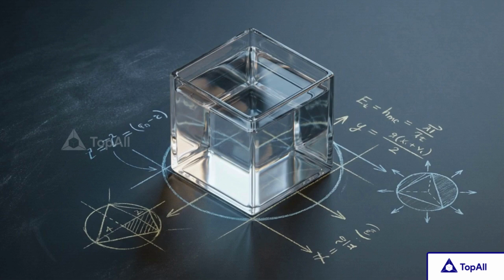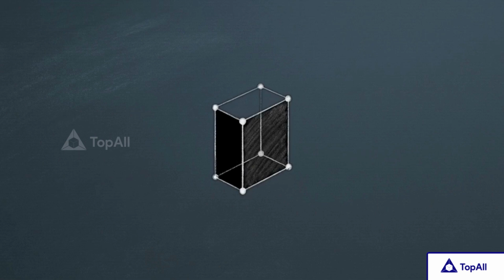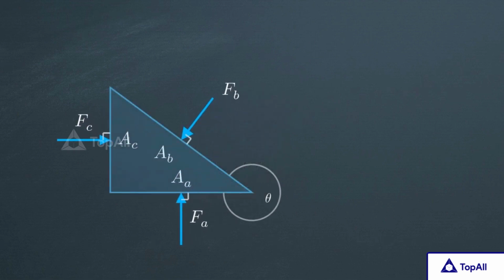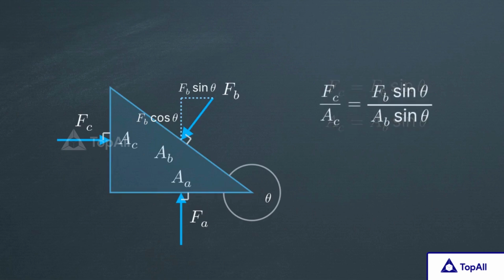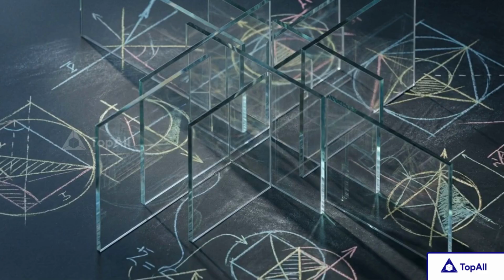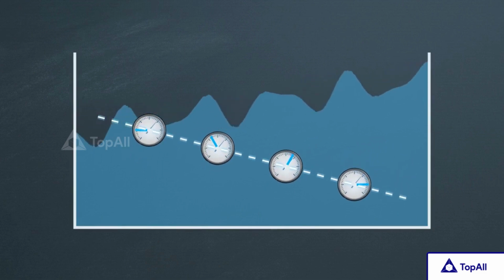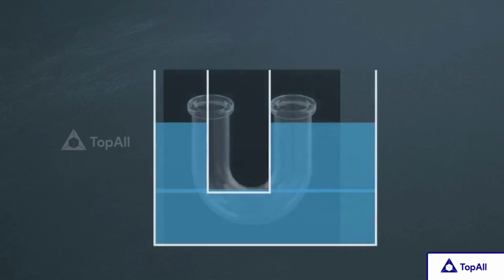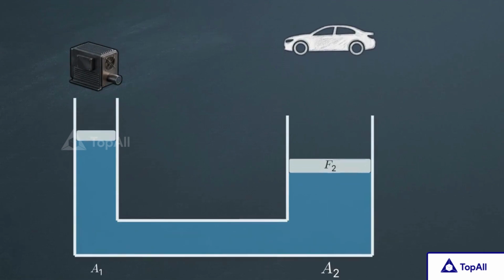Pascal’s Law Explained Simply | Class 11 Physics | Chapter 9 | Mechanical Properties Of Fluids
Pascal’s Law is one of the most important concepts in fluid mechanics because it explains how pressure applied to an enclosed fluid is transmitted equally in all directions. For NEET and JEE students, this topic is very useful because it helps in understanding hydraulic systems and direct concept-based questions. With TopAll, important Physics topics are explained in a simple, student-friendly, and exam-focused way for better understanding.